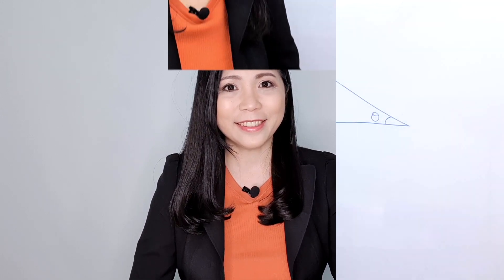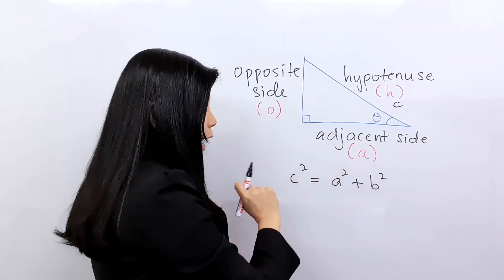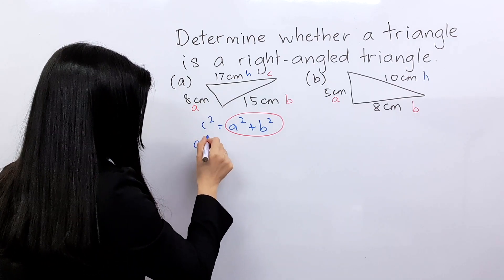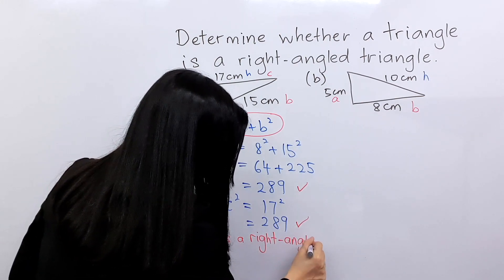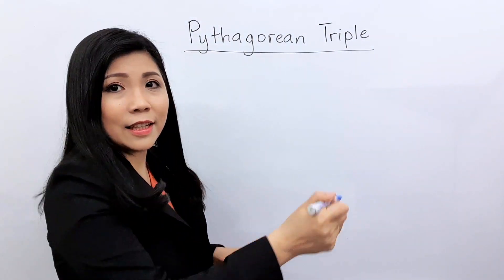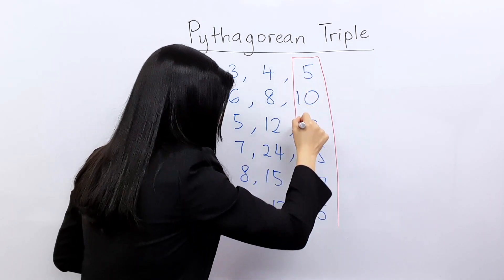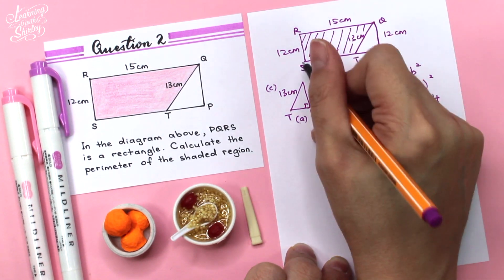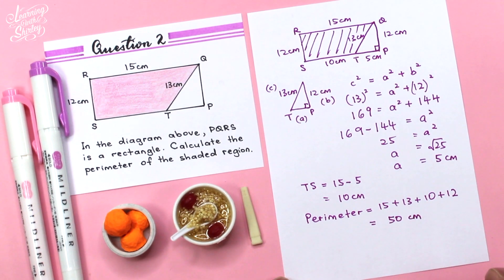Mathematics - Pythagoras Theorem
PYTHAGORAS THEOREM (PART 1) | What Are The Secrets?

Watch until the end if you want to know what are the secrets of Pythagoras Theorem.

Once you have mastered all the secrets, learn how to solve HOTS QUESTIONS Involving Pythagoras Theorem (PT3 Past Year Exam Questions).

LIKE me on Facebook: Learning With Shirley